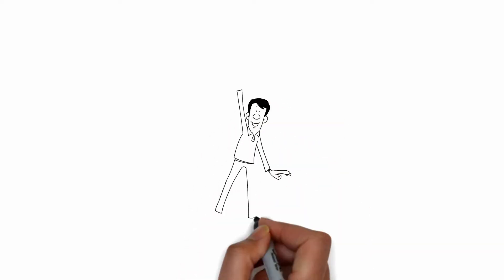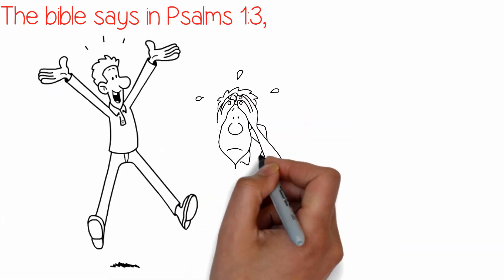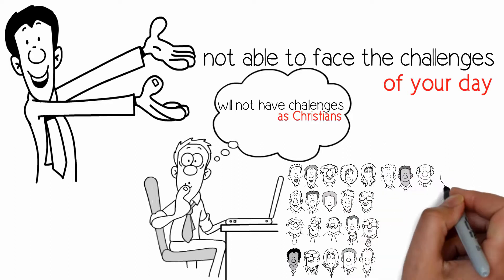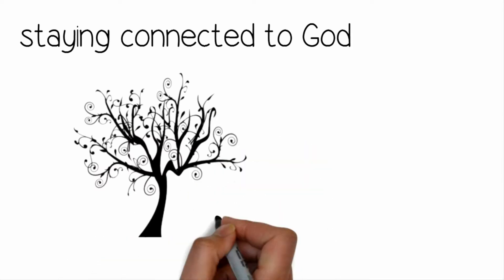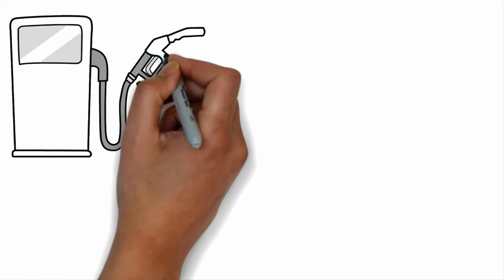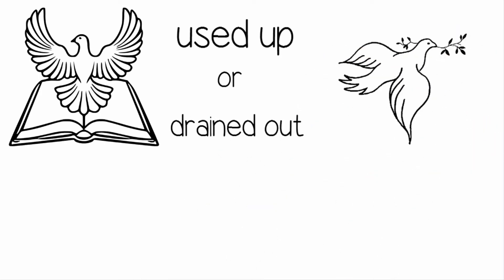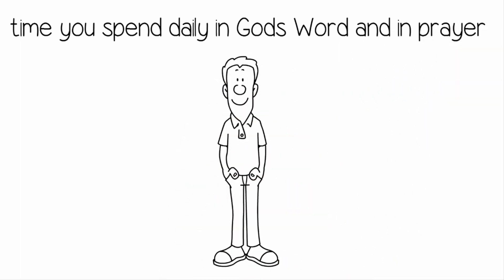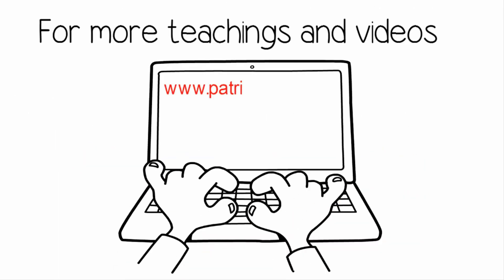A Daily Devotional will end the cycle of spiritual dryness in your life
The daily devotional life is the first step to ending the cycle of spiritual dryness in your life. If you are feeling empty, dry and barren as a christian, please do a quick self-check to see if you are practically planted by the rivers of living water. Every tree that is by the rivers of living water is forever green and fruitful. You plant yourself by the rivers through His Word( Ps 1:1-3).